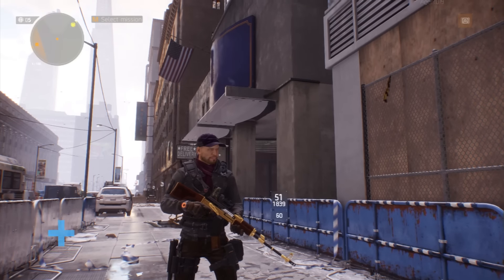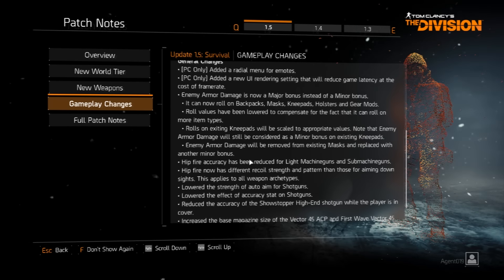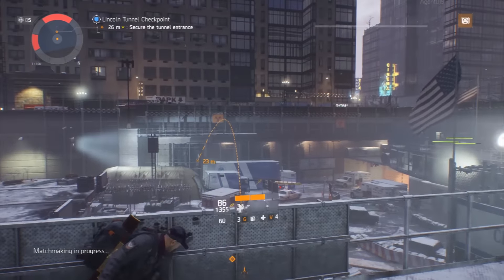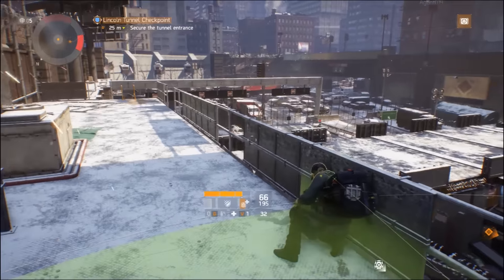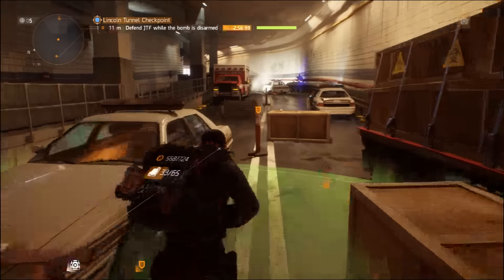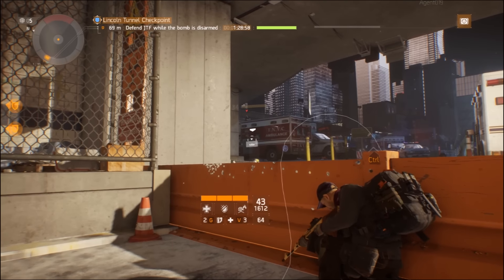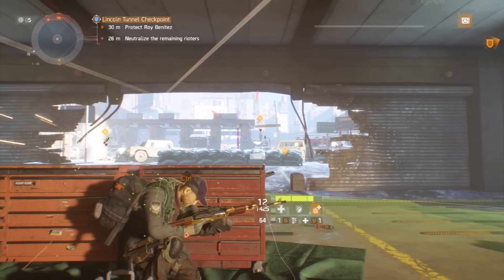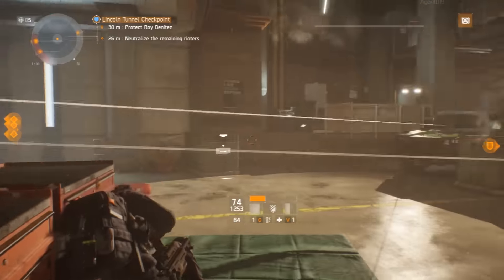The Division | 1.5 Patch Notes and is Your 229 Gear Obsolete now?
The short answer is you'll see me solo Lincoln Tunnel Tier 5 challenge mode in 229 gear. Here' your patch notes

Added World Tier 5 bracket (230+ GS)

Enemy NPCs are level 34.

Maximum Gear Score raised to 256.

Heroic Incursions are now available in Tier 5 only.

Named Gear items have been implemented in the game. One piece is available for each Gear Slot and each one comes with a unique Talent. Named Gear items can only be dropped in World Tier 5 or in Survival game mode.

[Mask] Ferro’s oxygen mask: Players can move and shoot while under burn status effect.

[Knee Pads] Shortbow championship pads: Grenades have shortened fuse timer.

[Holster] Colonel Bliss’ holster: Powerful improvements for sidearms.

[Gloves] Skulls MC gloves: Increased damage when no gear set bonuses are active.

[Chestpiece] Barrett’s bulletproof: Powerful bonuses when skills are on cooldown.

[Backpack] NinjaBike messenger bag: Less DZ loot and DZ XP lost when dying in the Dark Zone.

Enemy Armor Damage now functions in PVP: damage calculation in PvP ignores a percentage of the target’s armor equal to one third of the shooter’s Enemy Armor Damage.

Enemy Armor Damage is now a Major bonus instead of a Minor bonus. With enemy Armor Damage now applying to PvP, this will create an interesting situation where players will have to decide between increasing their Armor or Armor Damage.

It can now roll on Backpacks, Masks, Kneepads, Holsters and Gear Mods.

Roll values have been lowered to compensate for the fact that it can roll on more item types.

Rolls on existing Kneepads will be scaled to appropriate values. Note that Enemy Armor Damage will still be considered as a Minor bonus on existing Kneepads.

Enemy Armor Damage will be removed from existing Masks and replaced with another minor bonus.

Stagger now functions in PvP: high-stagger weapons (Shotguns and Marksman rifles primarily) will now cause the target’s aim to flinch.

NPCs now have chances to drop crafting materials. Chances to drop higher quality increases with World Tiers.

Season Pass Open World Supply Drops will now scale with World Tier. Opening a supply drop in World Tier 1 will reward with Gear Score 163, 182 in world tier 2, etc.

Items in the Scavenger crate in the Base of Operations will now scale with World Tier.

Vendors will now scale to player’s Gear Score, independently from the World Tier they’re in. This means that the Gear Score and currency value of goods they sell will adapt to the player’s Gear Score.

We have adjusted the Credits and Phoenix Credits rewards for Main Missions, High Value Targets and Incursions to better scale with World Tier. This overall results in an increase starting from World Tier 4 and above.

Weapons

All Weapon types

Hip fire now has stronger recoil than aiming down sights. The strength of this effect varies between weapon types. From most impacted to least impacted: Marksman Rifles, LMGs, Assault Rifles, SMGs, Shotguns, Pistols.

SMG

Vector 45 ACP & First Wave Vector 45 ACP: base magazine size increased to 25.

MP7: base damage increased by 16%.

LMG

M60: base damage reduced by 3%.

M60 & M249 now take longer to reach full accuracy when fired.

Hungry Hog: base damage reduced by 13%, to prevent a scaling overlap with the implementation of World Tier 5.

Shotguns

Lowered the strength of aim assist for Shotguns.

Lowered the effect of accuracy on Shotguns.

We strive to bring you the best content on Youtube for The Division, GTA V, Destiny, Far Cry, Overwatch, and many other games.

▬▬▬▬▬▬▬▬▬▬▬ஜ۩۞۩ஜ▬▬▬▬▬▬▬▬▬▬

Videos almost every day! The latest in Destiny, GTA V, Dying Light and the most popular gameplay, news, guides, secrets, Easter eggs and more!

▬▬▬▬▬▬▬▬▬▬▬ஜ۩۞۩ஜ▬▬▬▬▬▬▬▬▬▬
▬▬▬▬▬▬▬▬▬▬▬ஜ۩۞۩ஜ▬▬▬▬▬▬▬▬▬▬